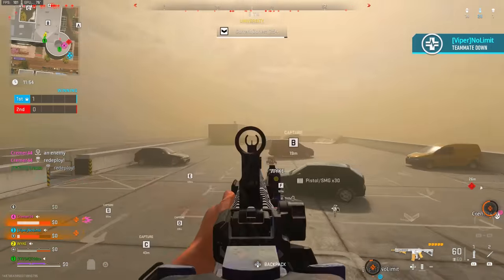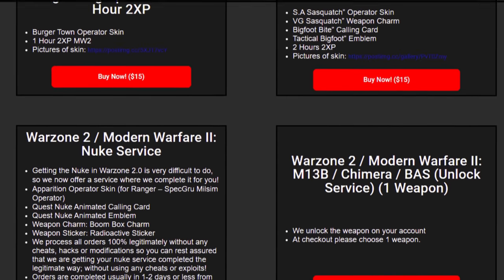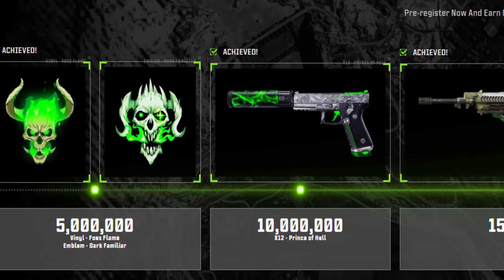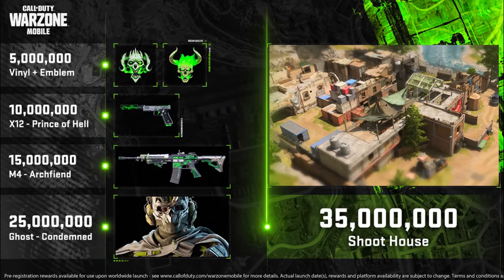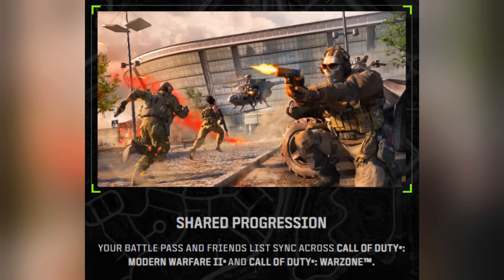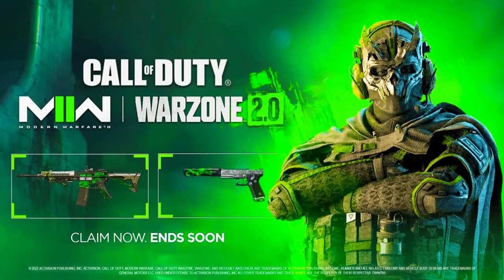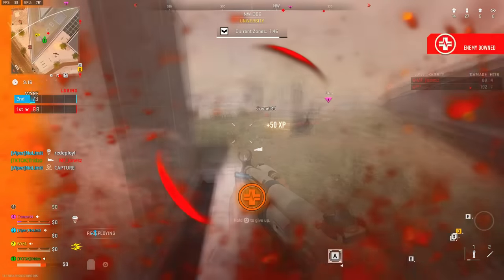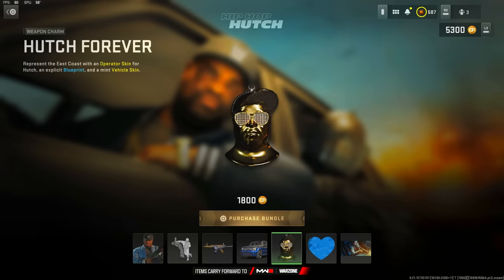How To Claim FREE Ghost Condemned Operator Modern Warfare 2! (Free Ghost Condemned Operator Skin)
How To Claim FREE Ghost Condemned Operator Modern Warfare 2! (Free Ghost Condemned Operator Skin) how to get the free ghost condemned operator in warzone 2 and in modern warfare 2!

00:00 - Free Ghost Condemned Operator Skin
1:00 - ALL Rewards From Warzone Mobile Promotion
1:49 - How to Pre Register & Claim Ghost Operator Skin
3:56 - Will You Unlock Ghost Condemned Skin in Warzone 2 & MW2?
6:00 - Warzone Mobile Early Access
7:05 - DMZ Building 21 Weapon Case Gone
7:38 - New Hip Hop Hutch Operator Bundle
8:15 - Thanks for Watching! Drop a Like Com& Subscribe for more!